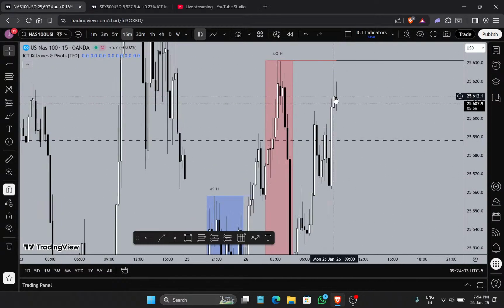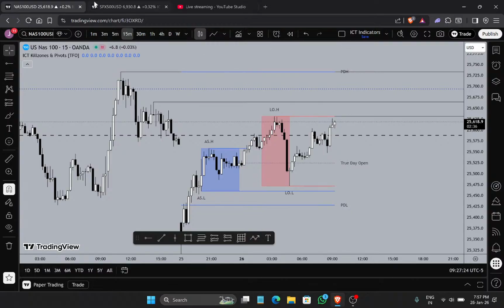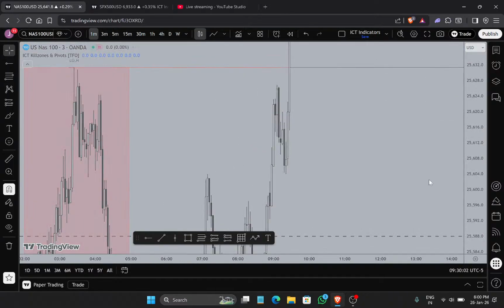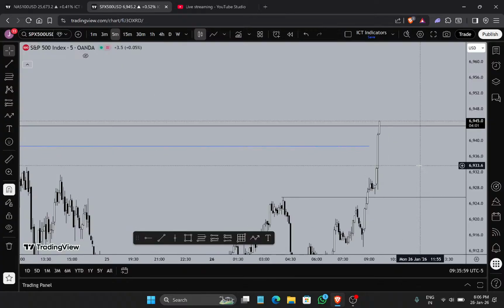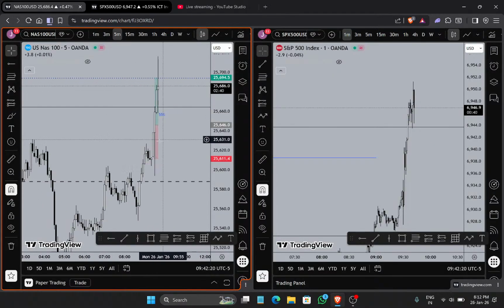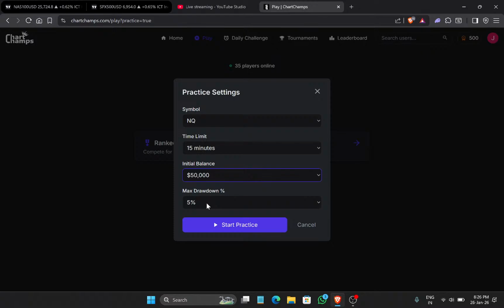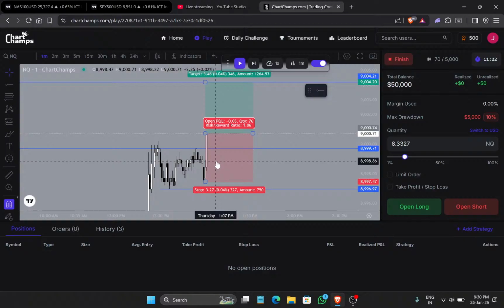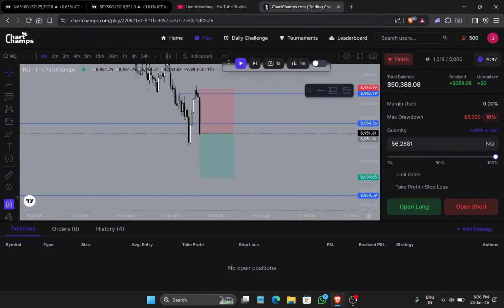26/JAN/2026 -Demo LIVE TRADING ICT CONCEPTS until January 31